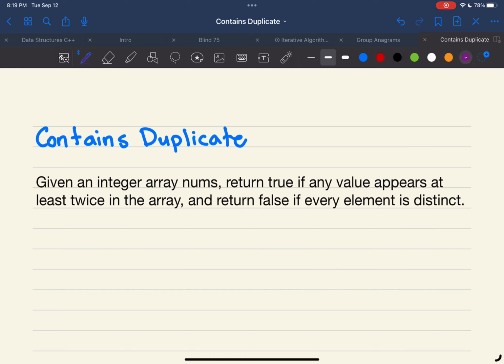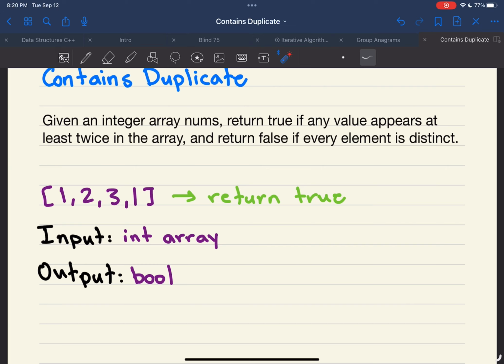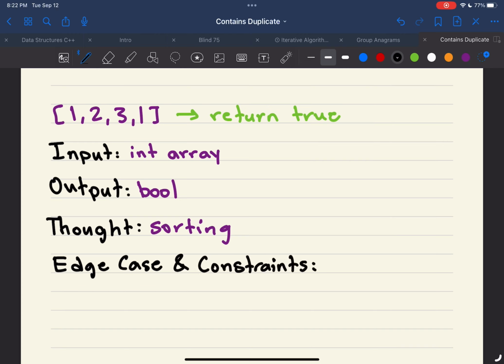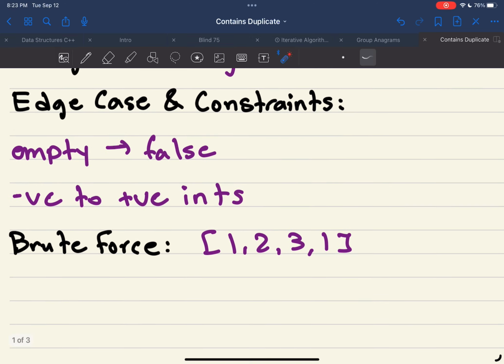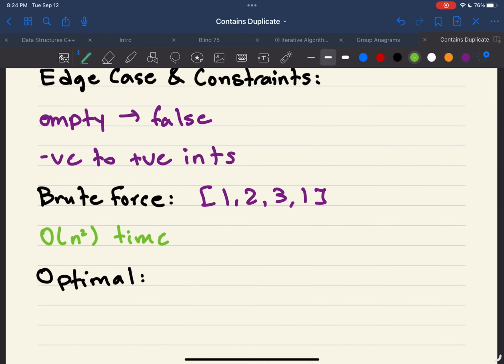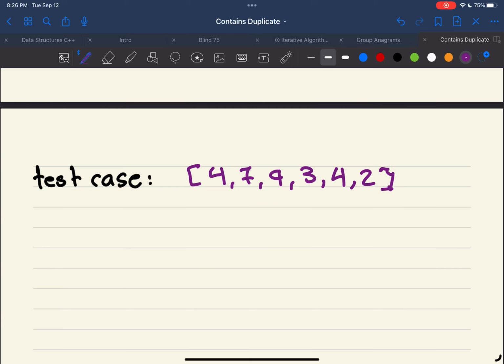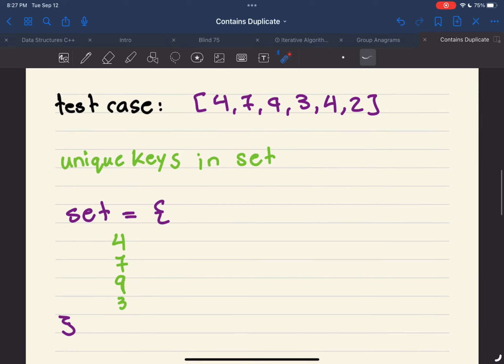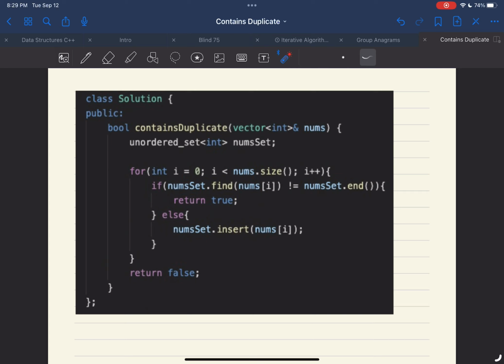LeetCode - Contains Duplicate in C++